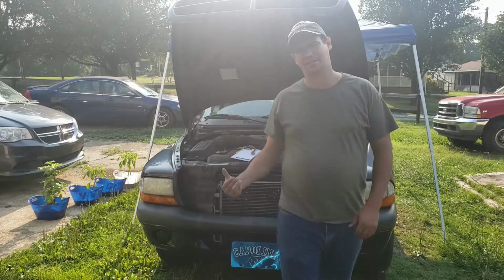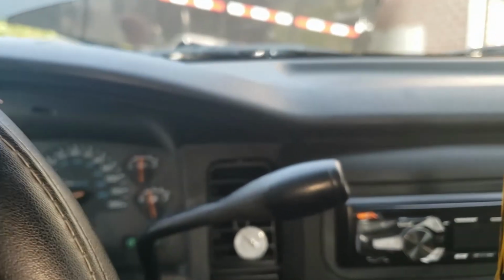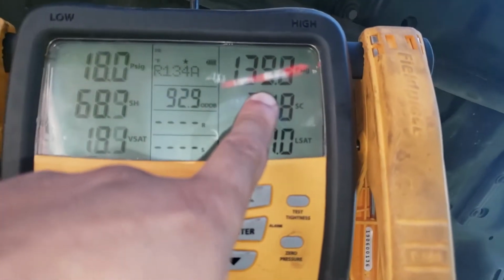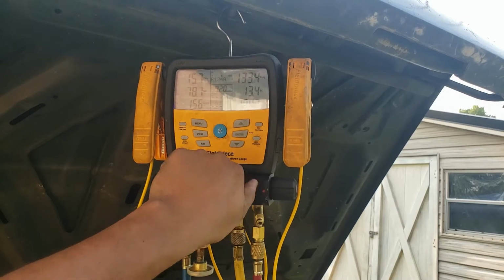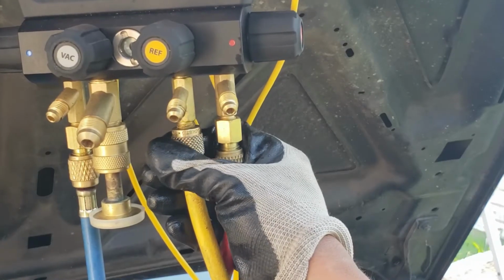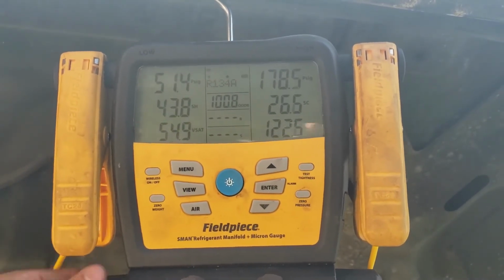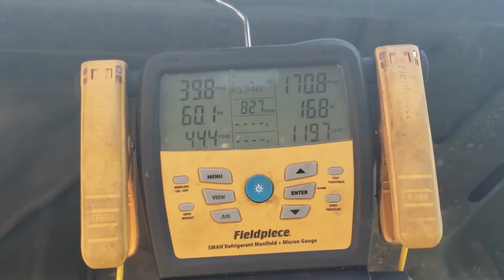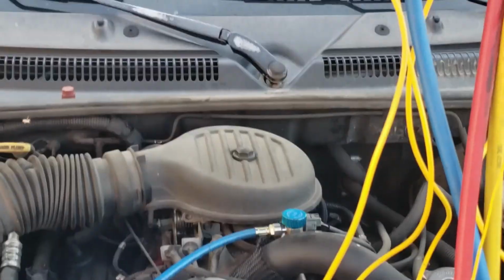Diagnose a Failing AC Compressor - WEAK!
Diagnosing a 2002 Dodge Dakota Sport Air Conditioning System. Not cooling efficient. Compressor is on its way out.

Call or Text (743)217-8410 with
all your tree removal needs!

I run a small automotive diagnostics business. I specialize in check engine light diagnostics, electrical fault diagnostics and Air Conditioning Fault and Fix!

Drivability Issues: No-Start, misfire, low power, charging
Emissions Issues: air/fuel controls, EVAP, EGR
Safety Issues: ABS, VSC, SRS, TPMS
Accessory Issues: lighting, HVAC, radio, etc.

 I am EPA certified to work on Automotive A/C systems and have all the professional tools to do advanced diagnostics. Save money by getting a professional diagnosis. Only change the parts you truly need!!! Don't be a parts changer!

 I would really appreciate the opportunity to do business with you! I will do my absolute best to go above and beyond. I look forward to proving to you how hard my company will work and look forward to any future business dealings that you would be able to extend to me. Thank you very much!

I accept vehicles from anyway, but mainly from these surrounding areas:
Lexington, NC
Spencer, NC
Linwood, NC
Tyro, NC
Thomasville, NC
Winston-Salem, NC
And all areas in and around Davidson County, NC & Rowan County, NC